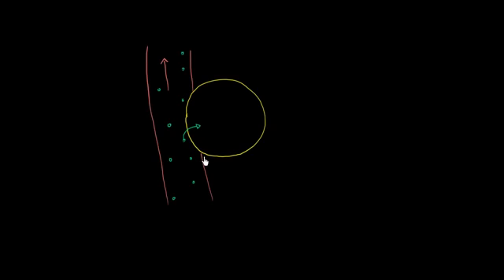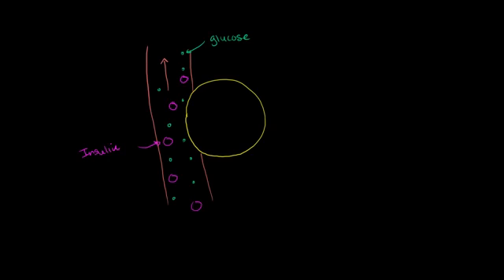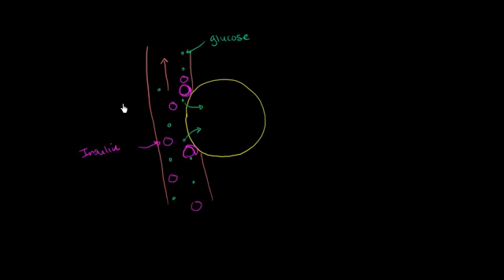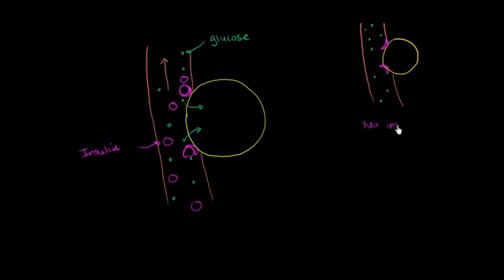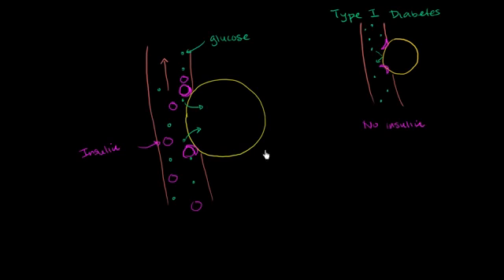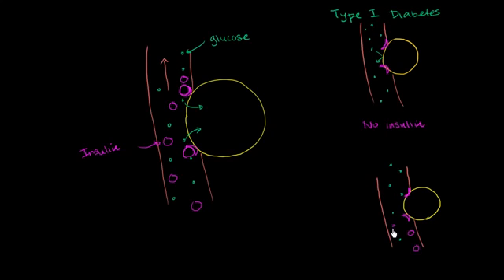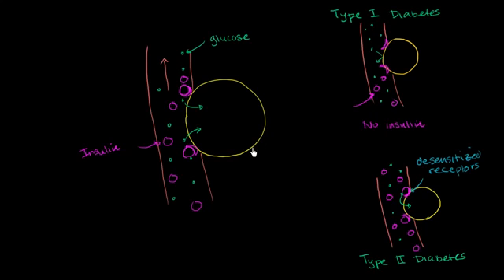Glucose Insulin and Diabetes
Glucose Insulin and Diabetes Revealed:

Type 1 diabetes is by far the most annoying disease yet. For one, it cannot be cured completely. Thankfully, doctors have come up with ways and methods to delay or diminish the negative effects of the disease. These alone could make a lot of difference for a type 1 diabetic person.

What is type 1 diabetes all about

You will see that it involves mostly about glucose and insulin.

Insulin

Insulin is a type of chemical that is produced in our pancreas. Pancreas is situated near the stomach. It is also a type of hormone. Insulin which is produced then gets carried into the bloodstream and being circulated around the body.

Its main purpose is to absorb glucose from cells all over the body. But not all cells require insulin to get their glucose. Organs independent of the insulin hormone include the brain, nerves, red blood cells, kidneys, blood vessels and eye retinas.

Glucose

What is glucose? It is a type of sugar. There are many types of sugars. Glucose is one of them. Glucose also provides instant energy to our body. It is a type of sugar that is also a carbohydrate. Carbohydrate is one of the body's main energy sources. Other energy sources include protein and fat.

The problem with type 1 diabetes

By now, you should know the definitions of insulin and glucose. There cannot be too much or too little glucose in the blood. Therefore, insulin is responsible for controlling the glucose level.

Type 1 diabetes sufferers do not have enough insulin. This is often caused by a triggering event (like a viral infection).

Credits to Video lectures